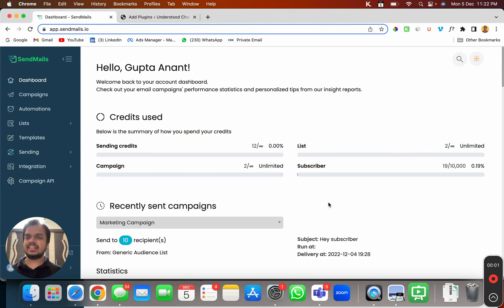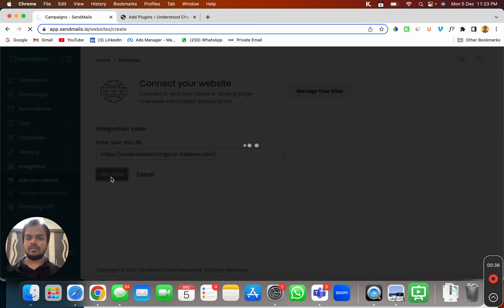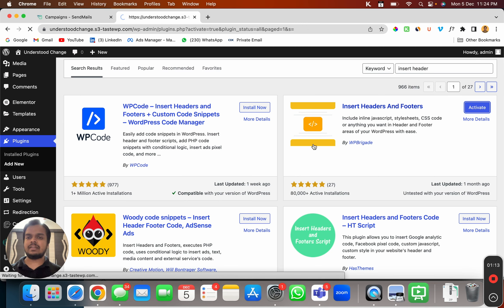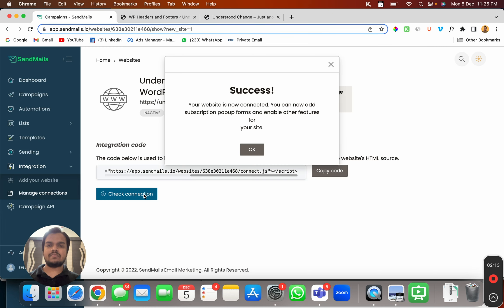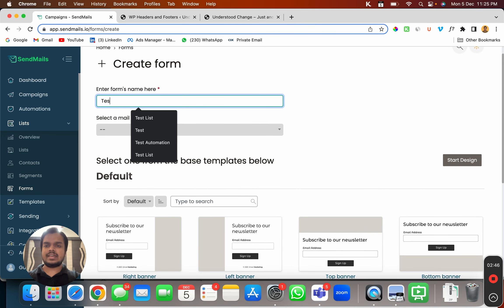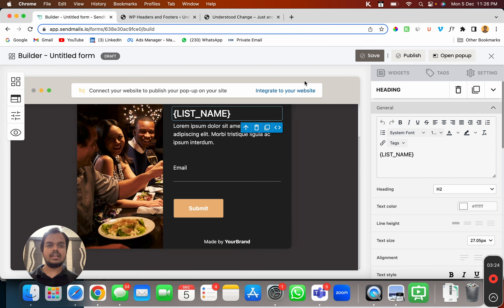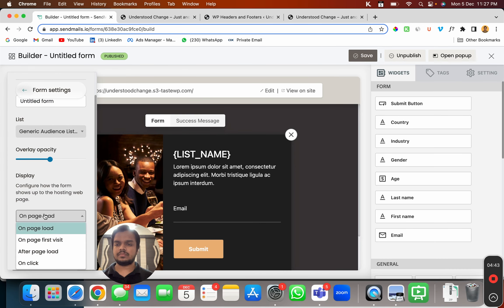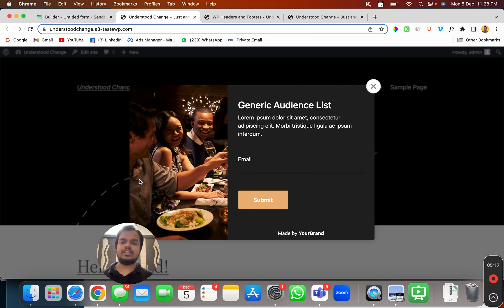Create Popup Forms/Web Popups to Capture Leads | SendMails.io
In this video, I'll show you how to integrate popups with your website to capture the leads inside SendMails.io